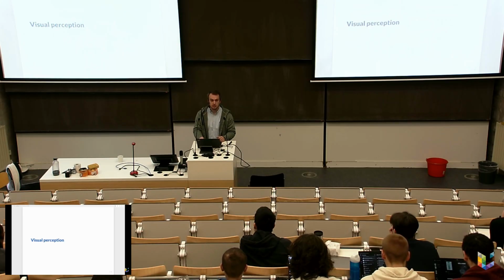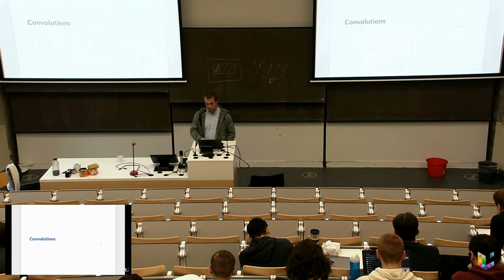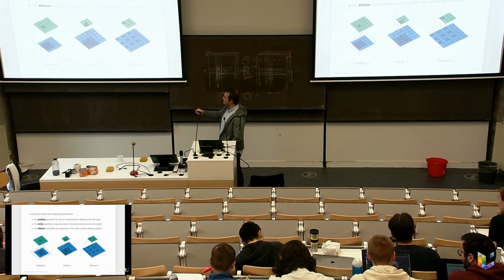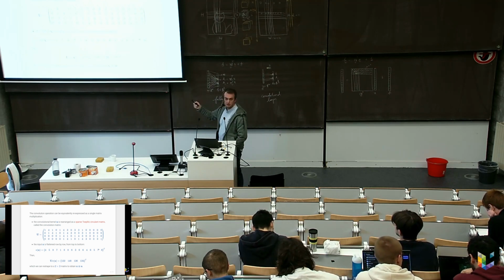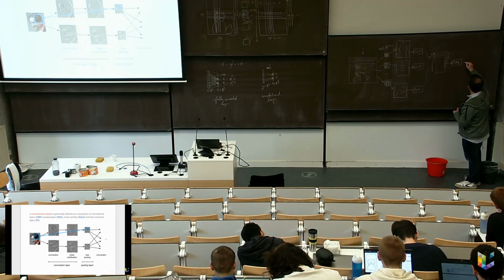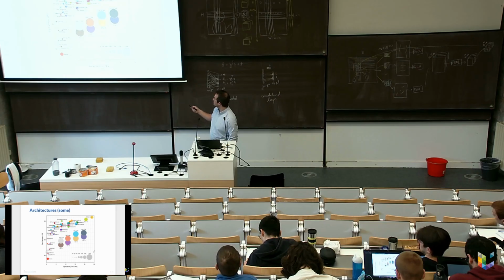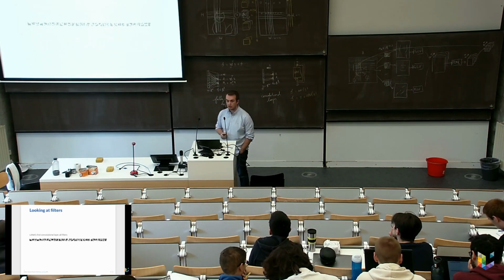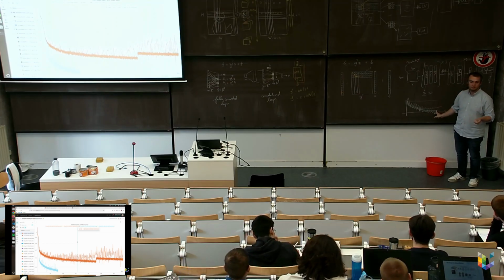INFO8010 Lecture 5: Convolutional networks